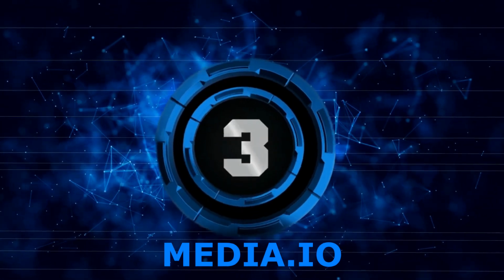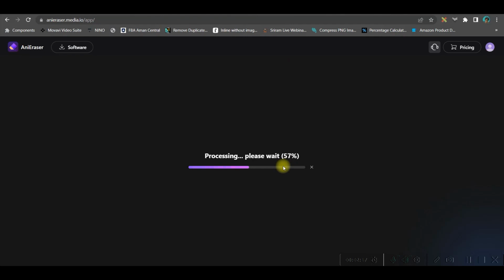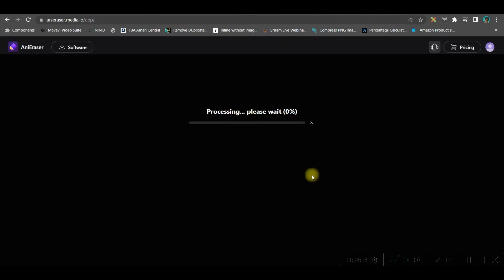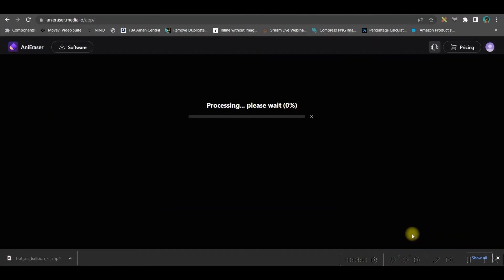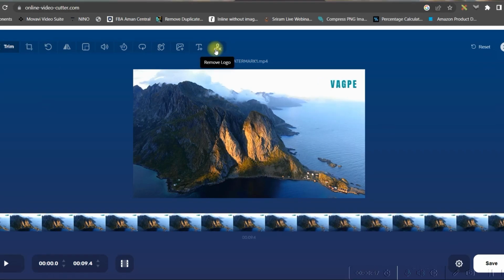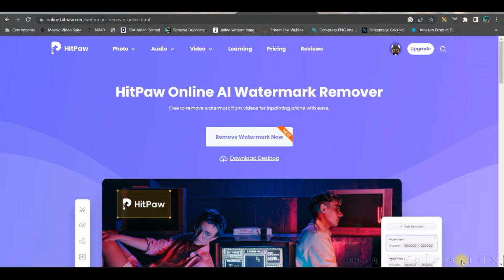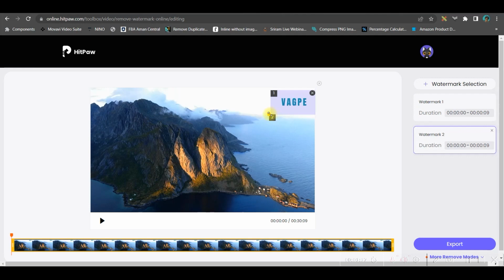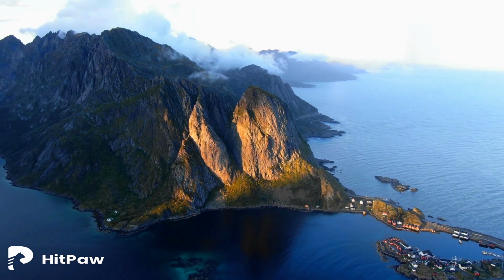How to Remove WATERMARK from any Video for FREE- With 3 AI Tools| WATERMARK REMOVER 2023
In this tutorial, I'm going to show you 3 EASY& FREE online AI Tools to remove any WATERMARK from any video and image just with a click.Free trial watermark removal tool VidAU free online AI Tools to remove any watermark from any video and image just with a click. Try VidAU NOW!

Click the Facebook link below to get notifications and communicate with me:
For Video Editing:

Timestamps
0:00 Video starts
0:05 About The Tutorial (How to Remove WATERMARK from any Video for FREE- With 3 AI Tools| WATERMARK REMOVER 2023) (For Complete Beginners) )
0:40 Tip1 Media.io
2:41 Tip2 Video Cutter.com
3:55 Tip3 HotPaw Online Watermark Remover
5:41 Subscription Appeal

As I have seen there is a demand for how to remove watermarks from videos watermark remover tools or remove watermarks from video or video watermark remover tools or even how to remove logo from video tutorials, I have come up with this tutorial.

I have created another channel only for AI Learners in English and the link is given below:

-Poulami